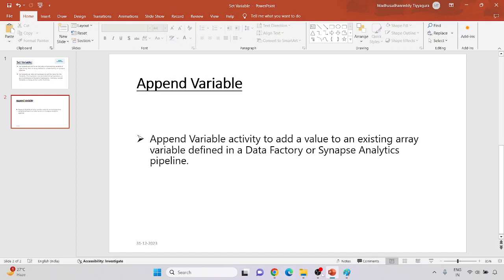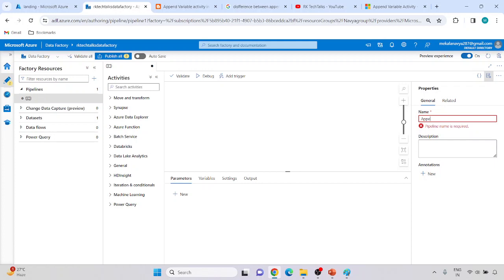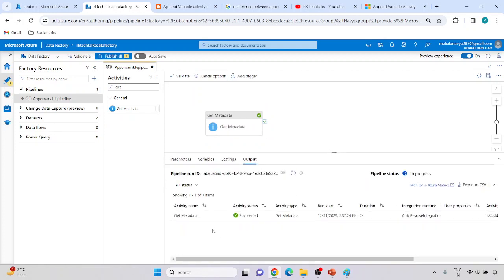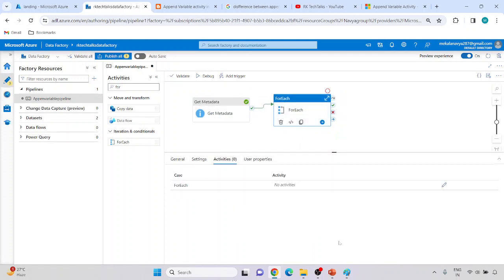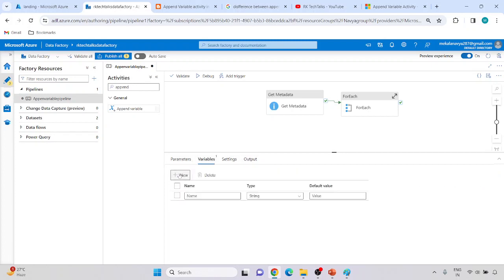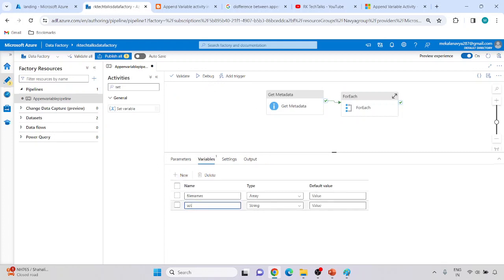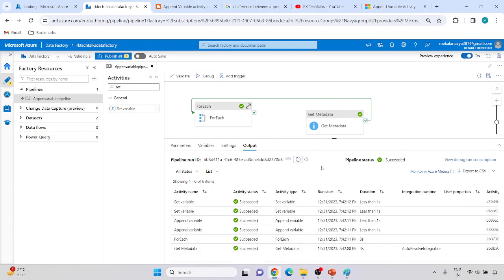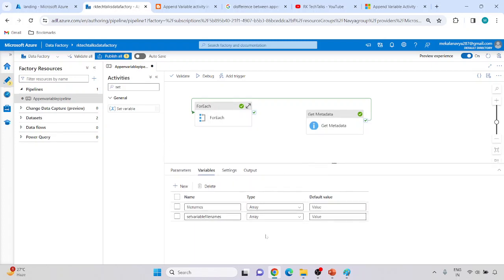Append Variable || AzureDataFactory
This Video Explains about Append Variable with sample Example